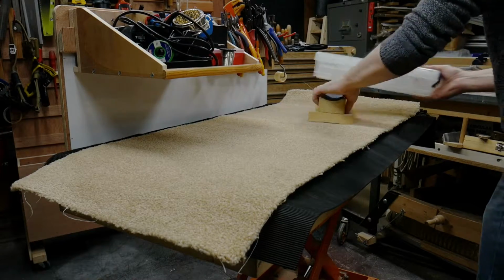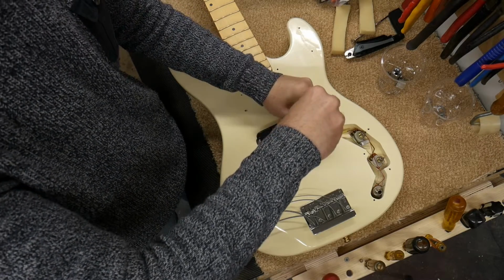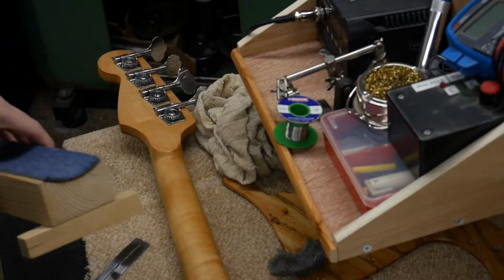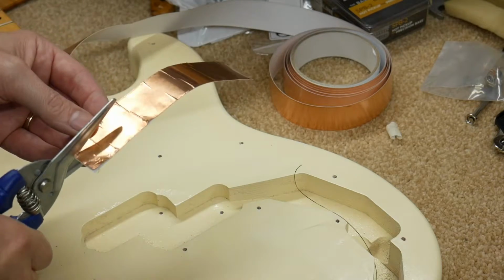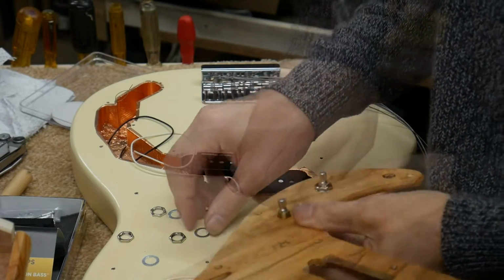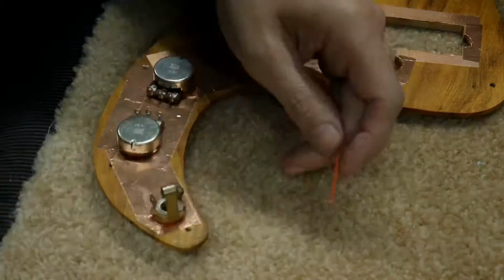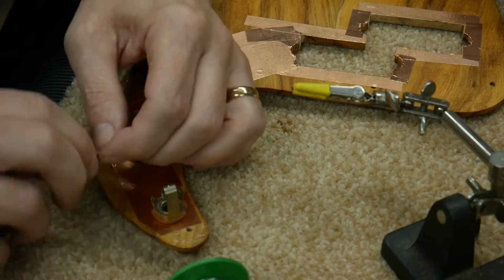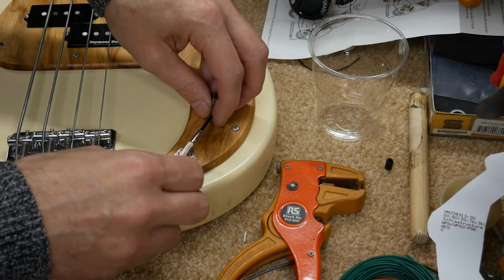Seymour Duncan SPB 2 pickup replace and test. Cavity shielding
Are these Seymour Duncan’s better than the stock Hohner P Bass pickups